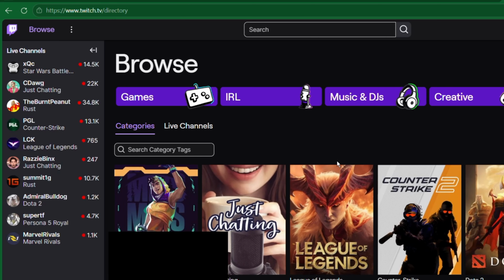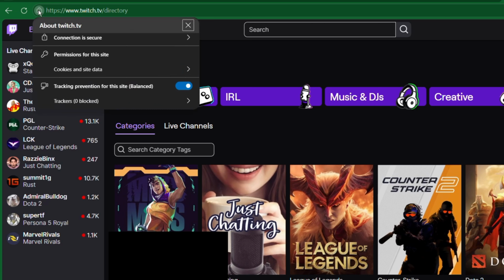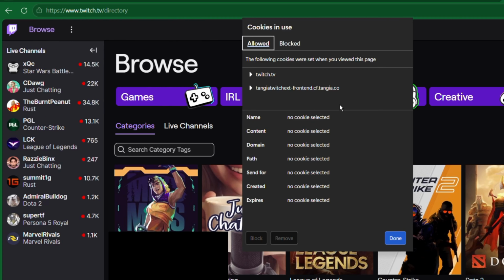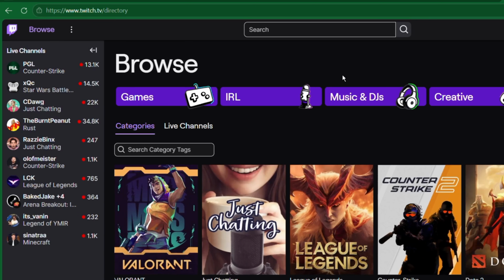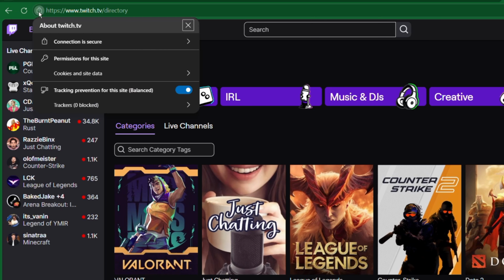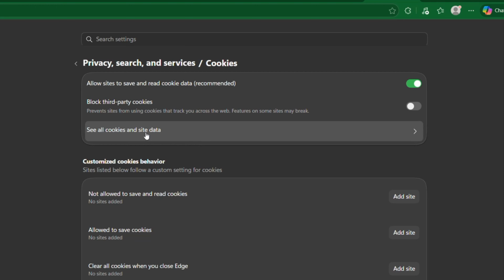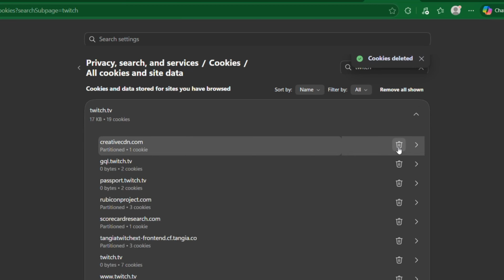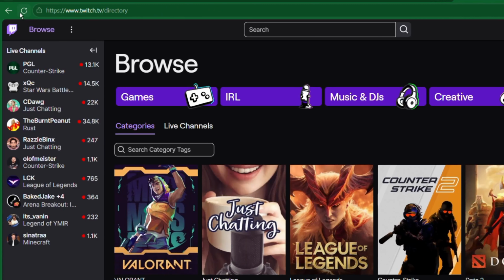Twitch Not Showing Video (Black Screen)? Fix It Step by Step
Twitch black screen not playing video can stop streams from loading properly.
Learn how to fix Twitch black screen issues step-by-step on PC, Android, and iPhone.

This guide shows simple fixes to restore video playback and get Twitch streams working again.

📌 What you’ll learn:
• Why Twitch shows a black screen instead of video
• Fix browser issues (cache, extensions, hardware acceleration)
• How to fix Twitch app problems on mobile
• Network and internet fixes for streaming issues
• Quick settings to restore video playback